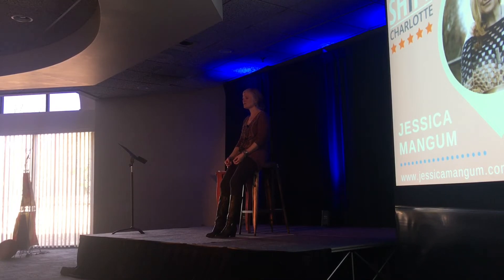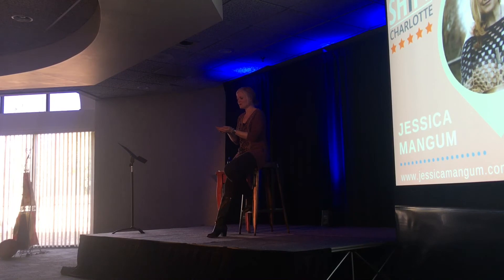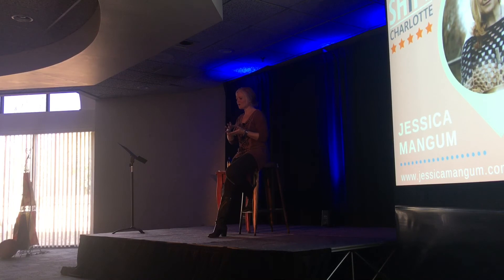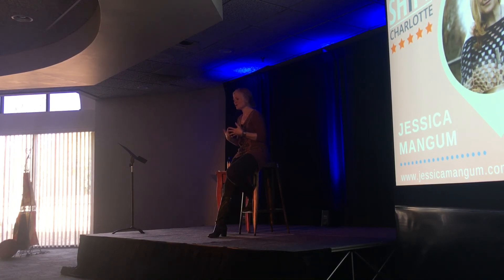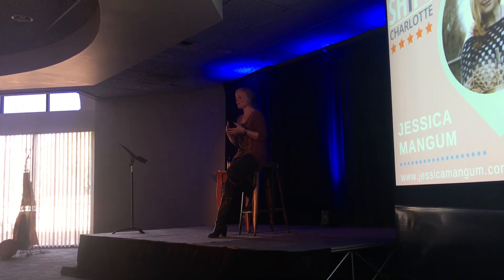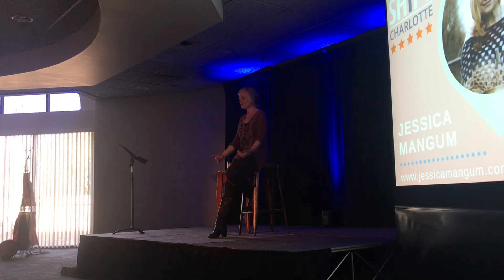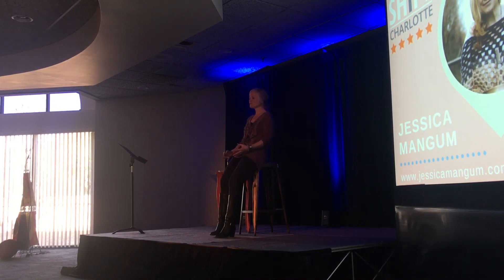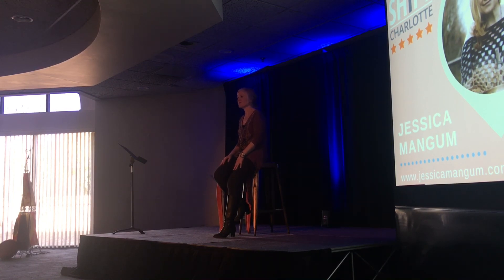Astral Projection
ln this video, Jessica will walk you through a guided meditation leading to astral projection or an OBE (Out of Body Experience) based on her talk, "Tips and Tools for Astral Projection" at Shift Charlotte 2019, Mind, Body, Spirit Expo.  Find a comfortable place to sit or lie down, put on your headphones and enjoy the "magic carpet ride!"